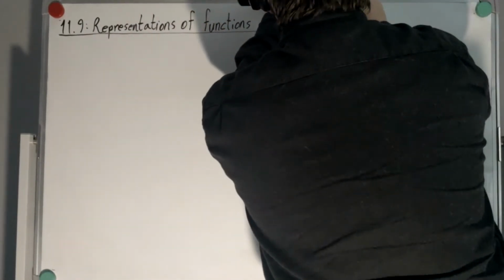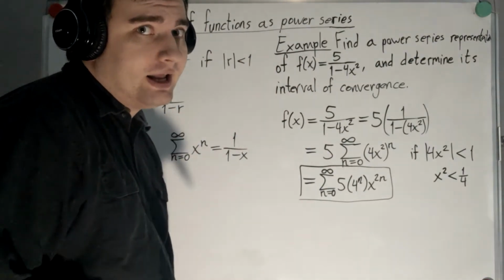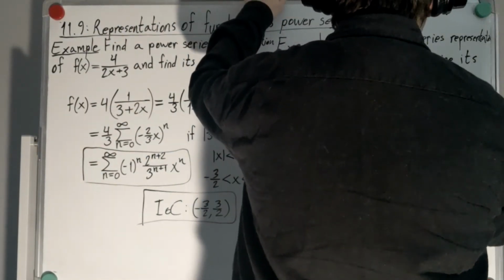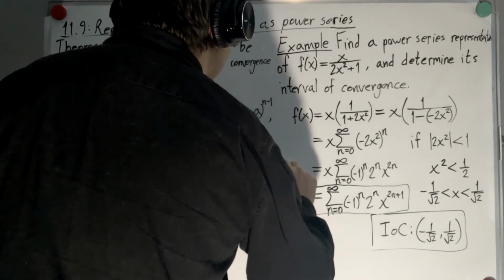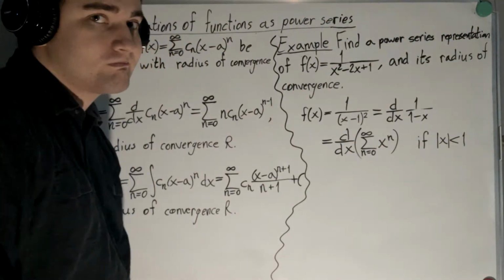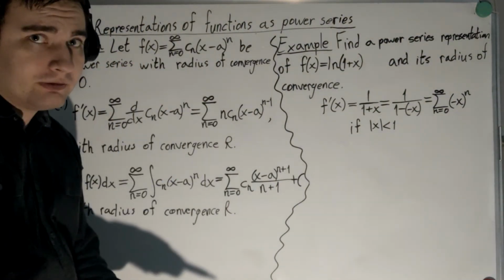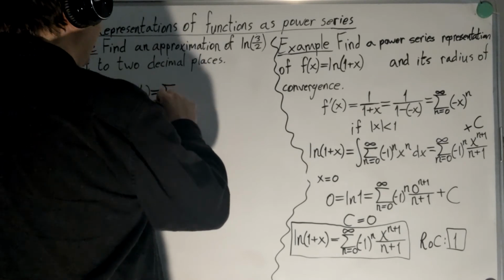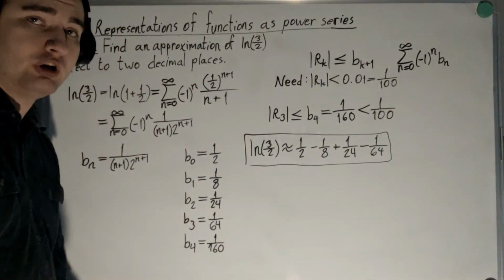Lecture 16 - 11.9: Representations of Functions as Power Series